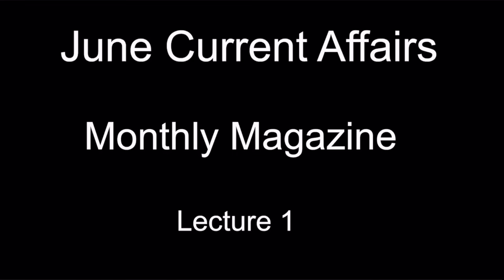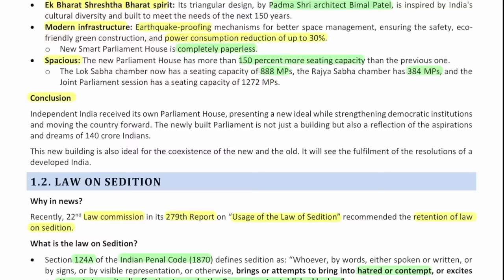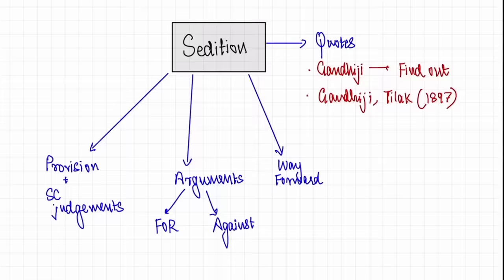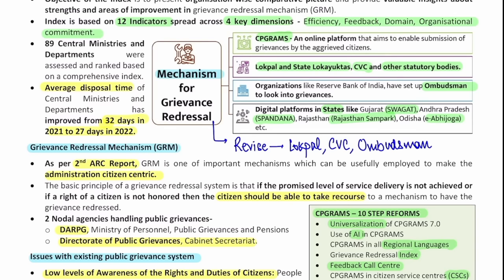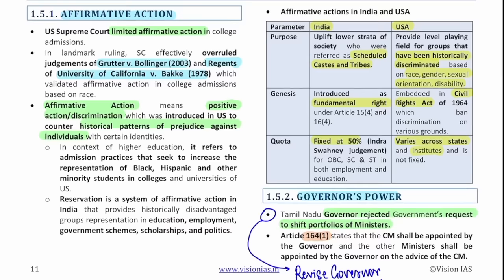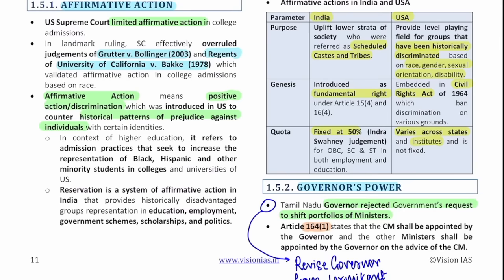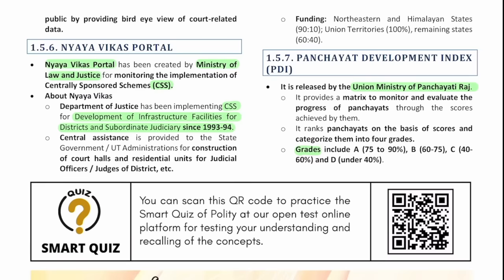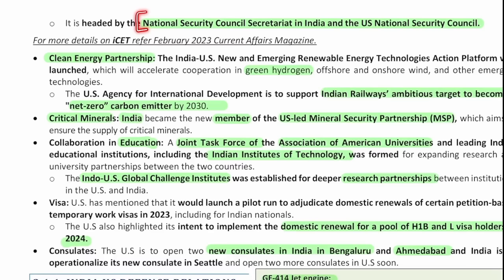June Monthly Magazine Current Affairs : Lecture 1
The views expressed in this Video are absolutely personal in nature.
I'm using GoodNotes 5 on the iPad Pro to make this video.

For all the support and help you've given me so far, a huge thank you :)